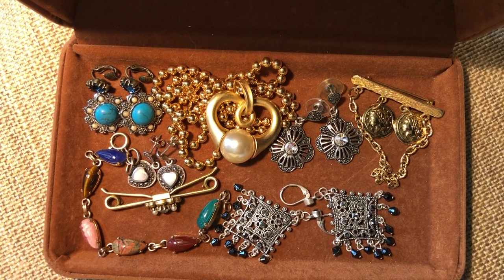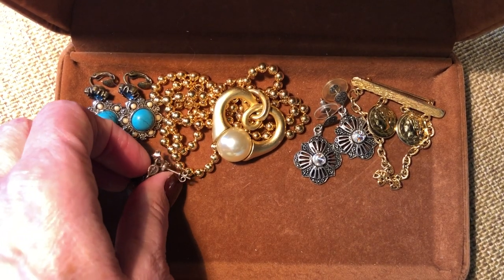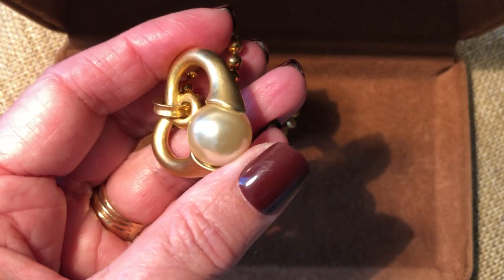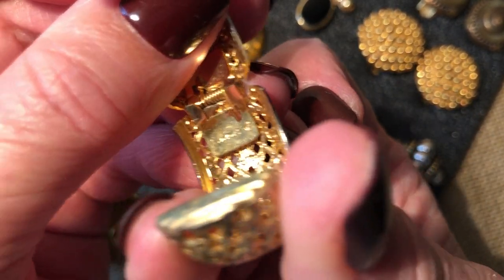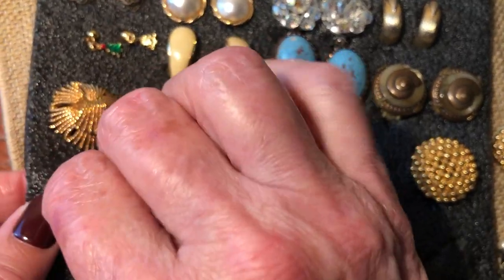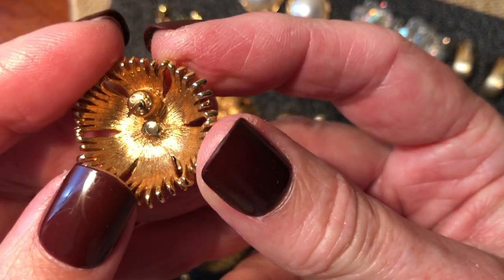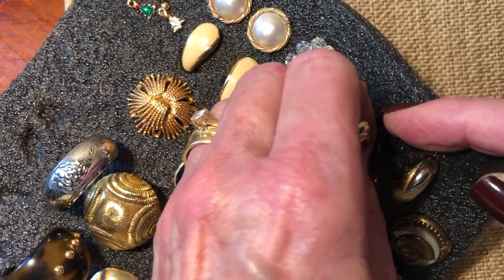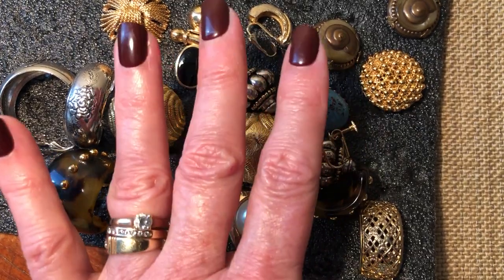Unbagging A Vintage Jewelry Purchase | Pre Listed Jewelry for Etsy | Reselling Collecting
I purchased a small lot online.  I'll show you what I purchased, plus a look at what I'll be listing soon in my Etsy shop dazzledbyvintage.etsy.com